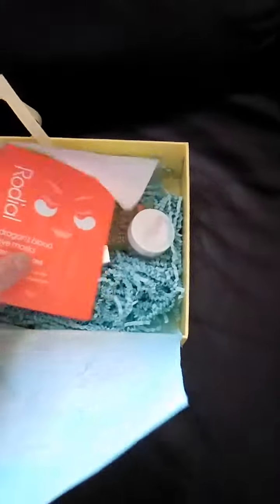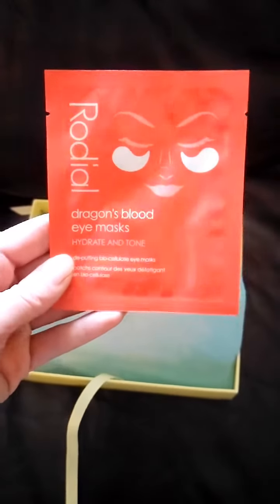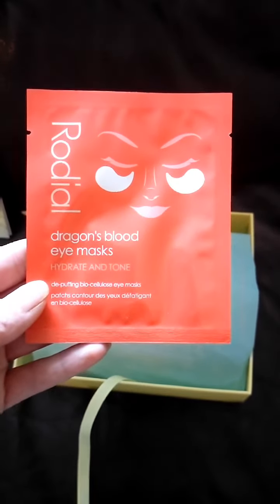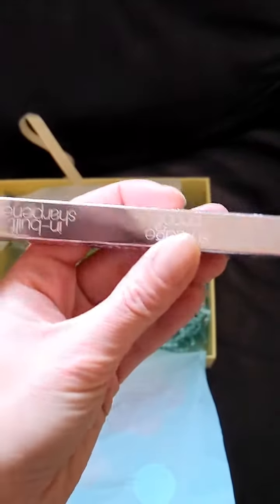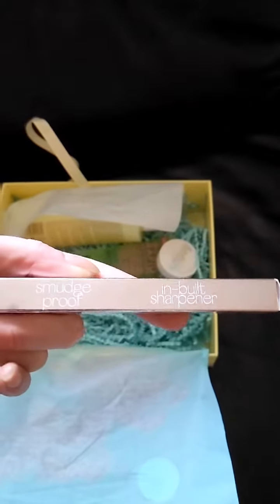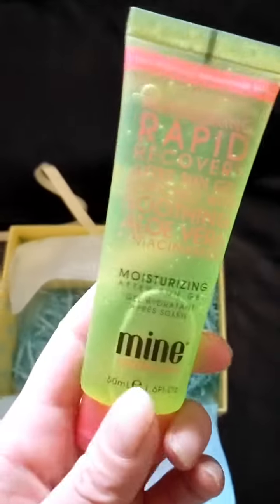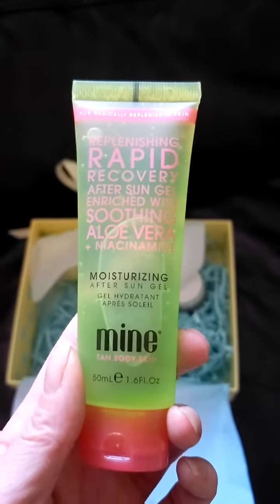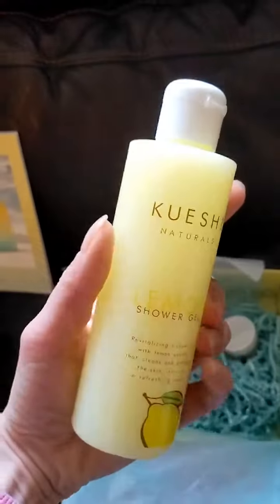GlossyBox Subscription May edition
can I just say look at this beautiful packaging this month!

you can visit we.glossybox.co.uk for more information.